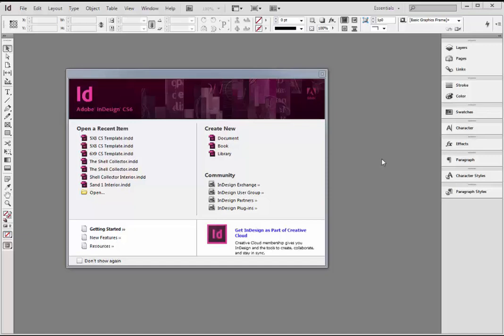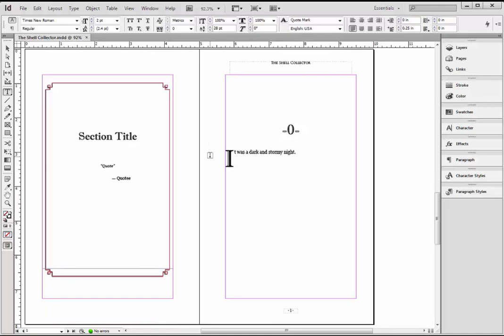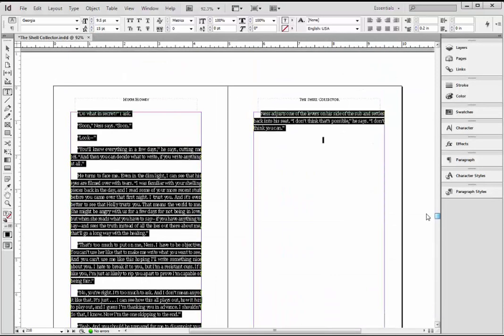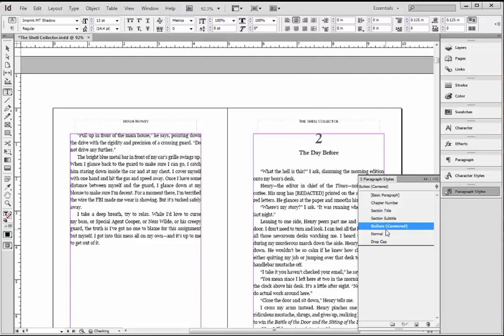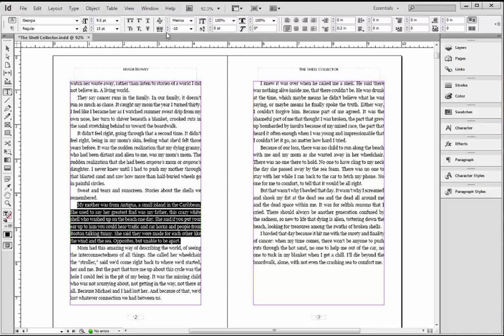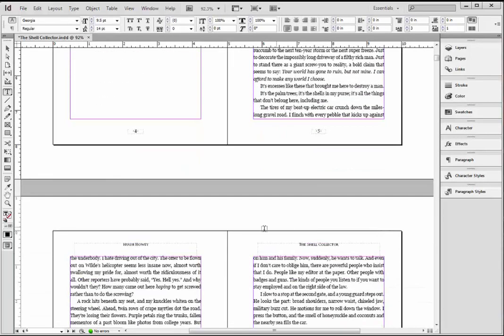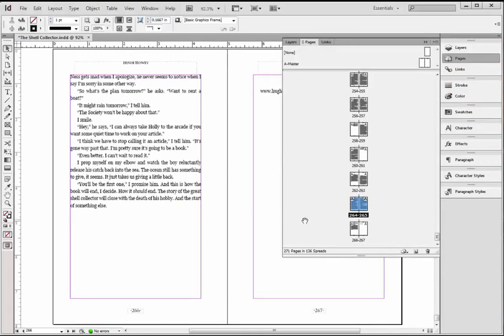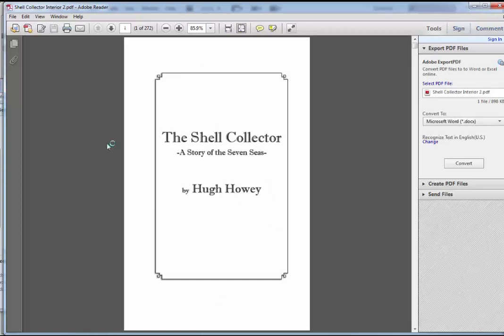How to Turn Your Manuscript into a Paperback With Adobe InDesign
A quick walkthrough on the basics of pagination. The templates used in this video can be found on my blog Search for "Paginating" and you should come up with the relevant entry.